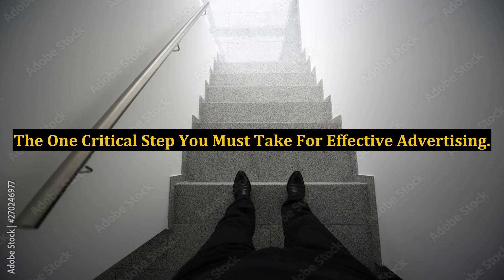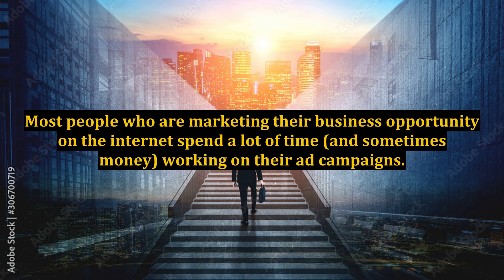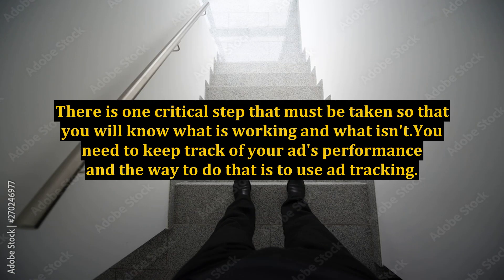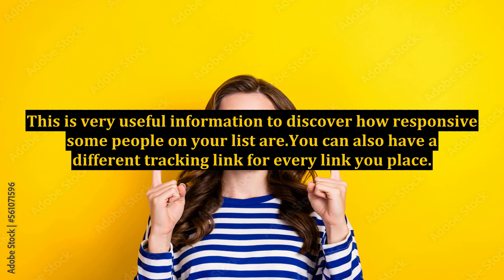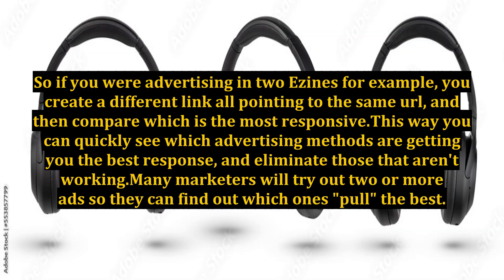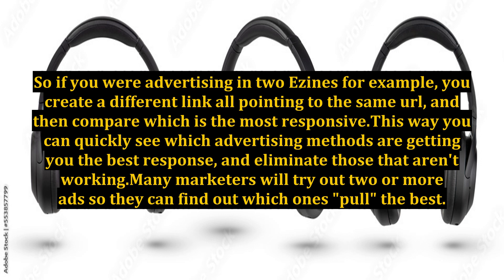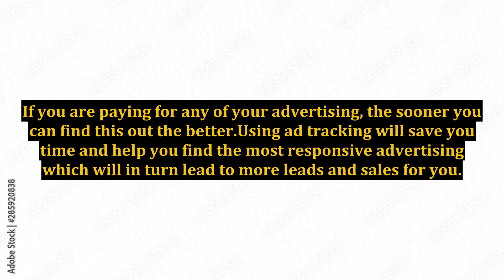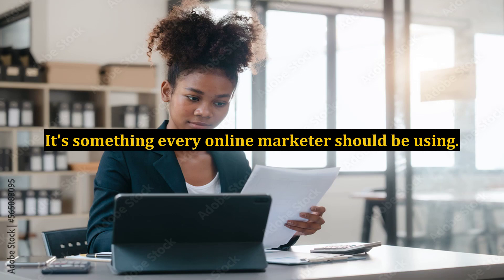The One Critical Step You Must Take For Effective Advertising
5 critical steps to take before retiring | step 3,7 critical steps in selling your home,internet advertising agency,advertising agency,the 1st critical step to starting a new business or product,display advertising,effective product presentation,7 critical steps to launch a successful internet home based business,6 steps of scaling,steps in selling your home,most important steps to grow an online coaching business